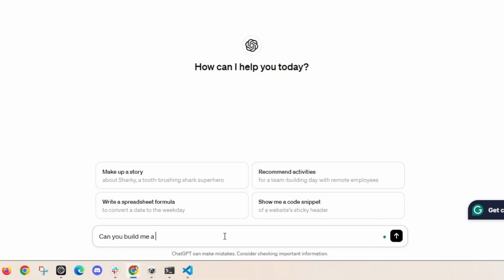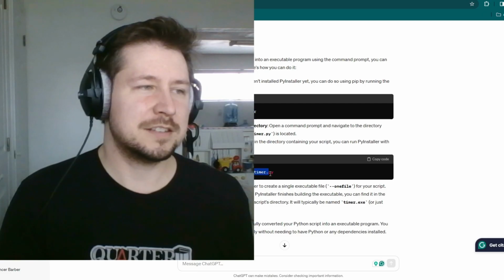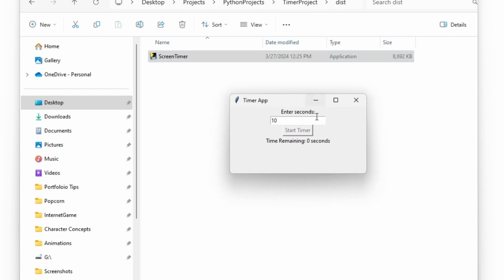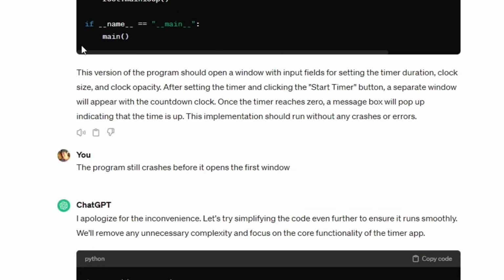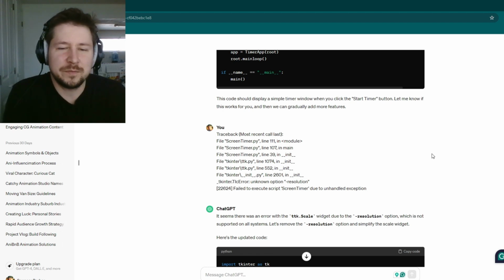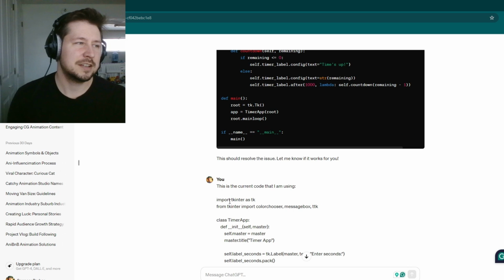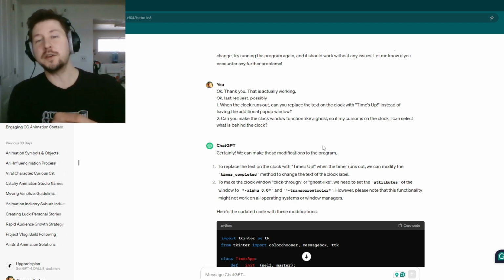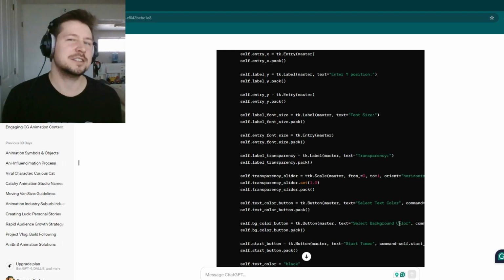How I Got AI to WRITE CODE for me for FREE ! - Using CHAT GPT and VISUAL STUDIO CODE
AI CAN WRITE SOFTWARE for FREE ! - With Chat GPT and VISUAL STUDIO CODE

Can AI write code? Yes.. yes it can.

I learned about a year and a half ago that ChatGPT is an AI code generator.
I started out by asking whether chat GPT can write code in the first place. Turns out that it can. It is a little finicky, but it is pretty good. With minimal coding experience, you can generate your first stand-alone python programs from scratch!

After my conversation with ChatGPT about the Timer app, I asked it to write the full story about our conversation.. her is what it came up with, haha:

"From Frustration to Triumph: A Programmer's Journey with ChatGPT"

Once upon a time, there was a budding programmer, eager to create a custom timer application using Python. Excitedly, he reached out to his trusted friend, ChatGPT, for assistance in bringing his vision to life.

The programmer started off full of hope, explaining his idea to ChatGPT: he wanted a timer that could be set for any desired duration, with a user-friendly interface. He envisioned a sleek window with customizable features such as text color, background color, transparency, and font size. ChatGPT readily accepted the challenge and began drafting the program.

However, as the programmer eagerly awaited the completion of the first version, he encountered his first setback: the program crashed before even opening the initial window. Frustrated but undeterred, he urged ChatGPT to rethink the approach and try again.

Undaunted by the setback, ChatGPT diligently rewrote the program from scratch, incorporating the programmer's feedback and adding new features such as sliders for adjusting size and opacity. The programmer was thrilled with the progress and eagerly ran the program, only to find that it still crashed.

The programmer's patience began to wear thin as he encountered more issues: the window didn't open, the transparency slider didn't work, and the clock window didn't disappear as expected. With each failed attempt, he grew more frustrated, feeling as though he were stuck in an endless loop of debugging.

However, ChatGPT remained steadfast in their commitment to help. They revised the program once again, addressing each issue one by one. They simplified the approach, opting for a transparent overlay to allow interaction with elements behind the clock. Finally, after much trial and error, the program was complete.

The programmer ran the final version of the program with bated breath, and this time, it worked flawlessly. The timer appeared on screen exactly as he had imagined, with customizable colors, size, and transparency. Overjoyed by his success, the programmer thanked ChatGPT for their unwavering support and celebrated his newfound programming triumph.

In the end, despite the ups and downs, the programmer emerged victorious, armed with a powerful new tool he had created with the help of his trusty friend, ChatGPT.